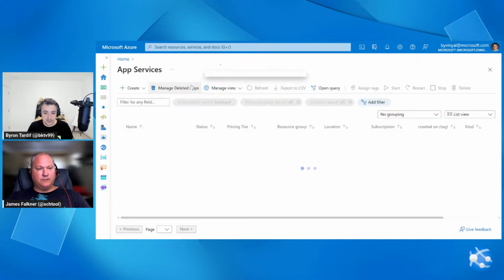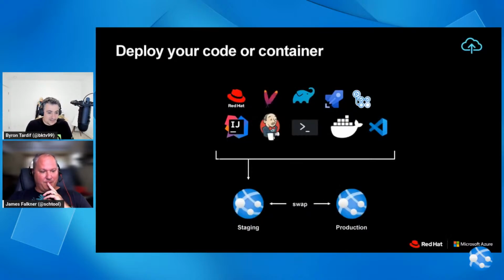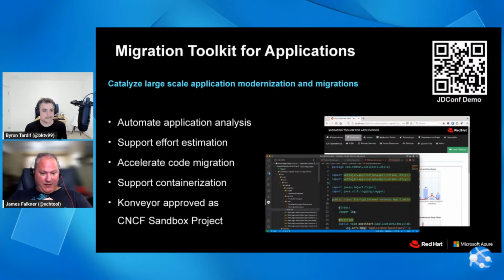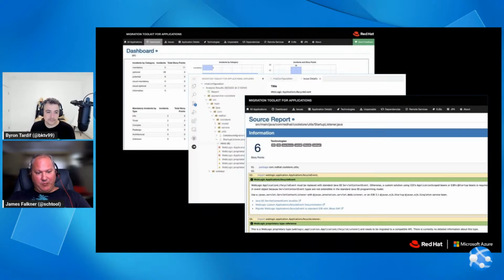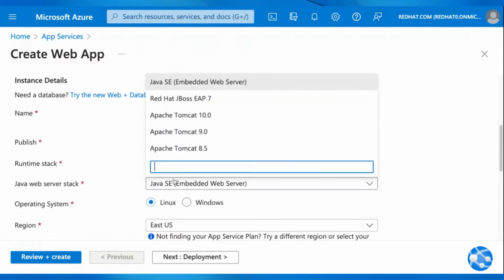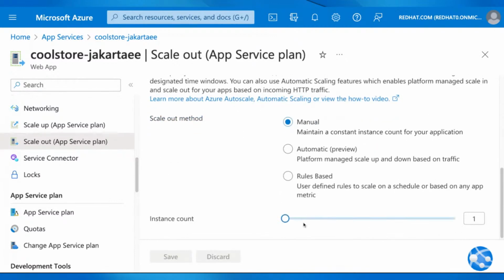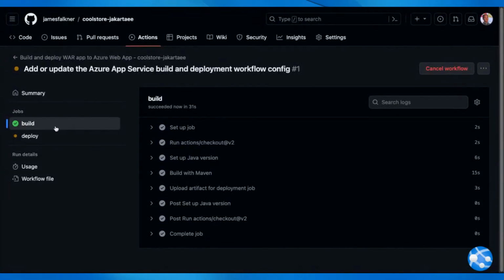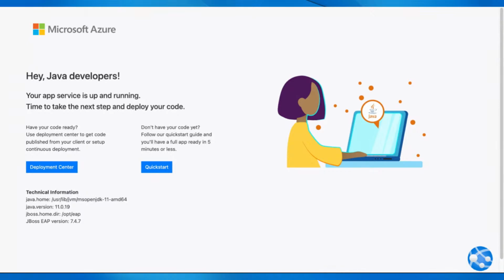Azure App Service Community Standup - JBOSS EAP on Azure App Service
As organizations look to the cloud, it is important to preserve existing investments in Java EE/Jakarta EE deployments that may be running on premises or on virtual machines. Microsoft and Red Hat have partnered to fully enable a managed JBoss EAP on App Service. Red Hat JBoss EAP on App Service is a Platform-as-a-Service (PaaS) offering that manages the application server, operating system, and the infrastructure and provides capabilities for users to build out applications with speed and efficiency. It also includes enterprise monitoring, scalability, and easy integrations with Azure services.

Come to this session to hear more about this solution and see it in action. We will also cover the longer-term roadmap for JBoss EAP on Azure.

Chapters:
00:00 Countdown
03:07 Welcome to the Azure App Service Community Standup
04:50 New Azure App Service Features
08:30 JBoss EAP on Azure App Service Overview
28:47 Demo
48:37 Summary
51:33 Wrap

Featuring: Byron Tardif (@Bktv99), James Falkner @aSchtool, Philip Hayes, Denver Brittain